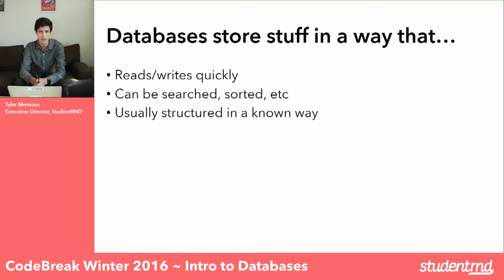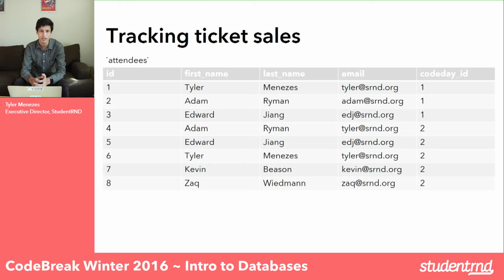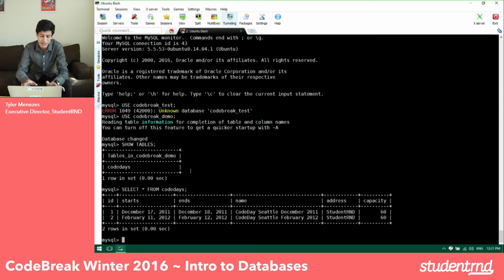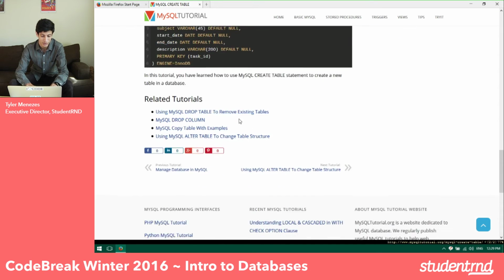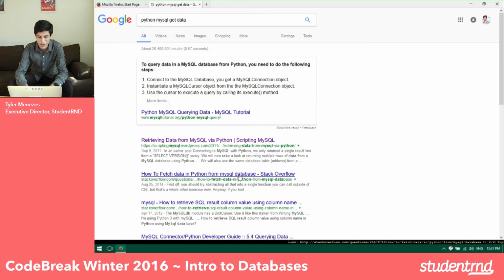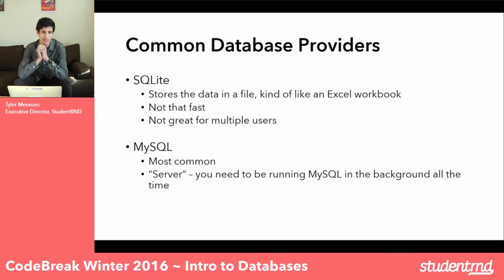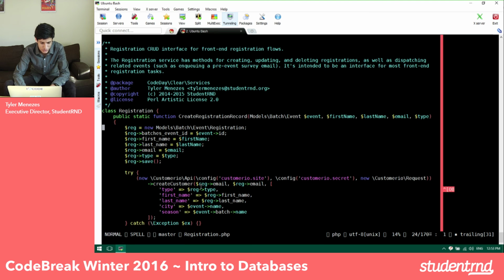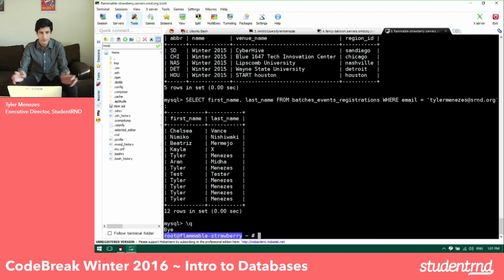Intro to Databases ~ CodeLabs 2016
Need to store information? Not sure what a "database" is? Learn what they are, why they exist, and how to get started.